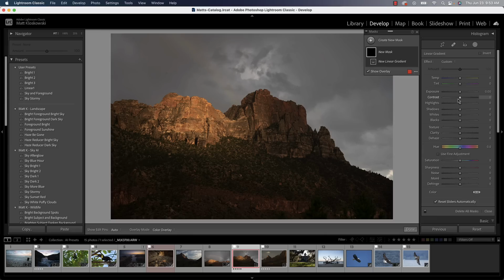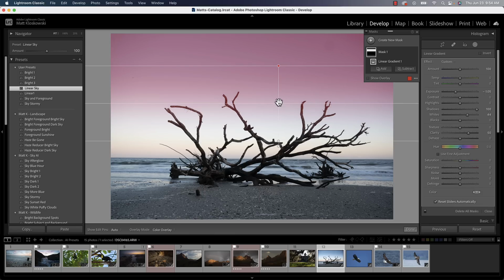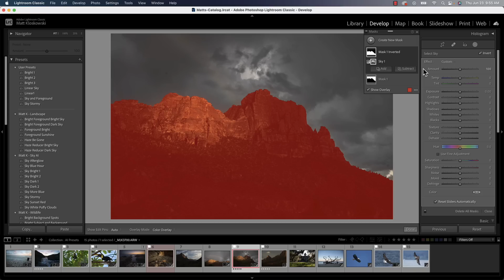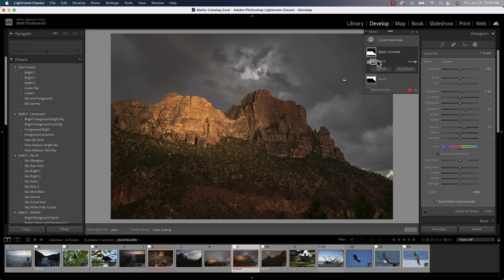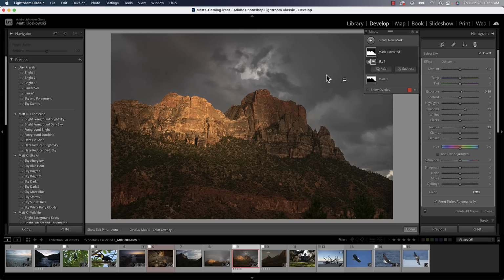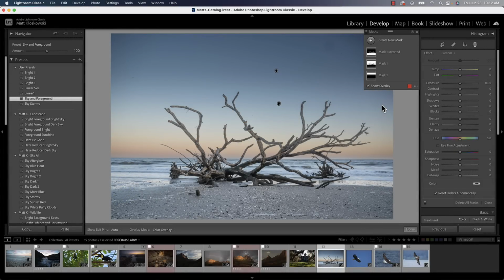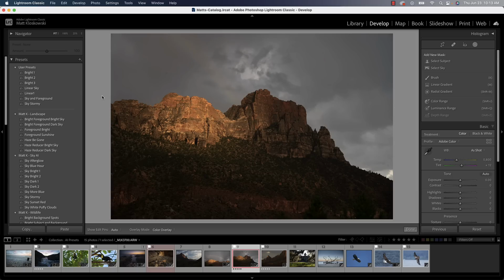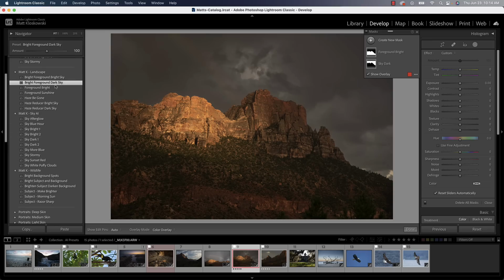AI Powered "Adaptive" Presets in Lightroom